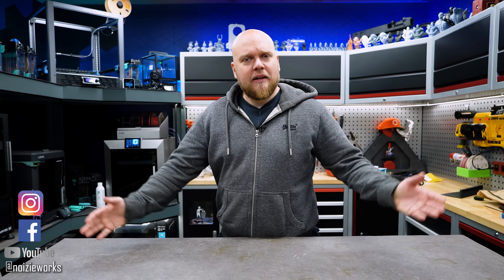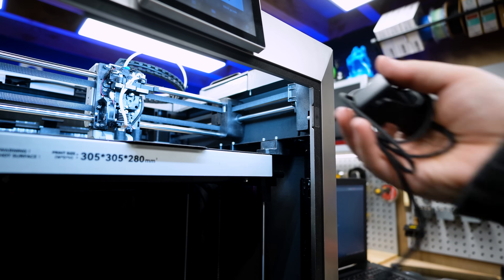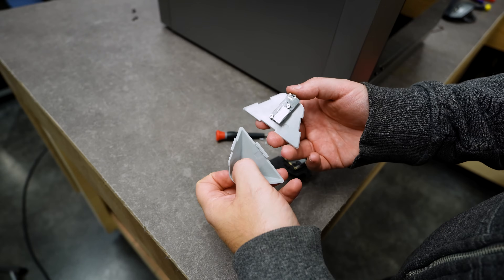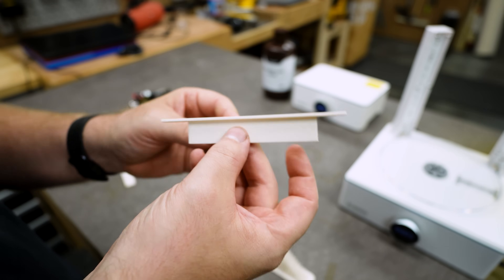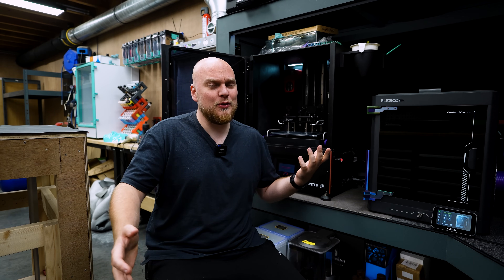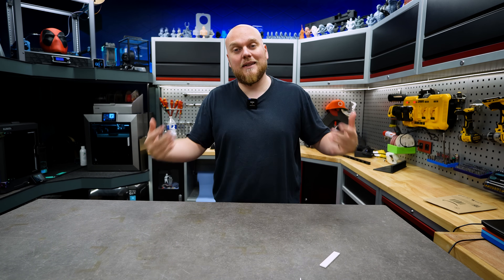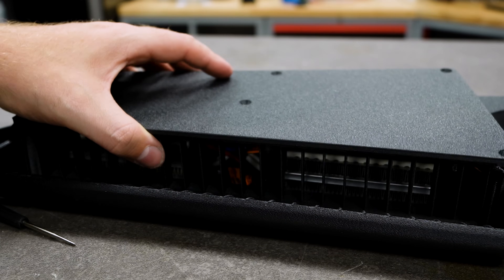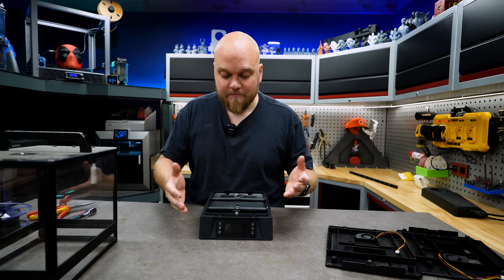Resin Printing: The Hero I’ll Never Love...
With this link you get 5$ credit If you are a new customer

amazon DE
amazon US

Timeline:
0:00 Intro
0:15 Qidi P4 camera replacement
4:37 Fixing my molten mess
10:44 Replacing the dead fan of my EIBOS